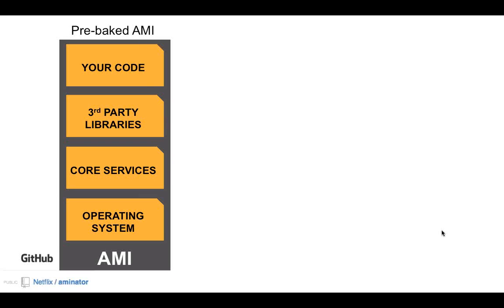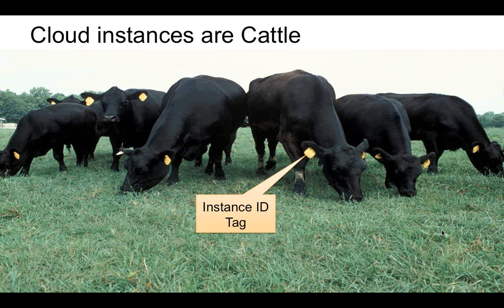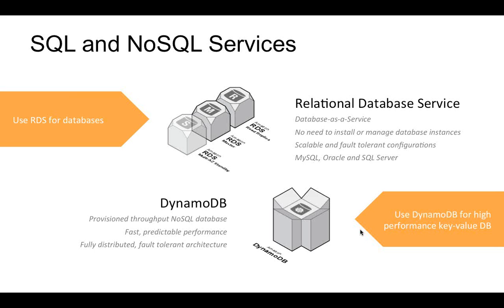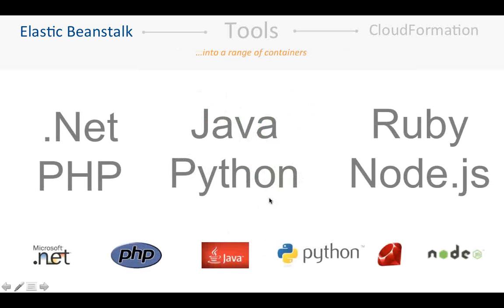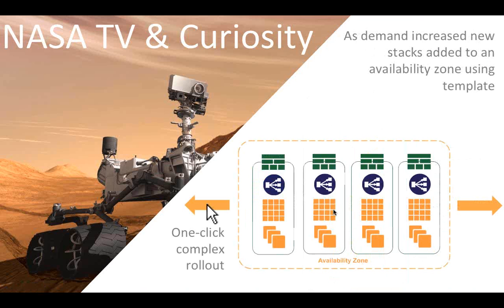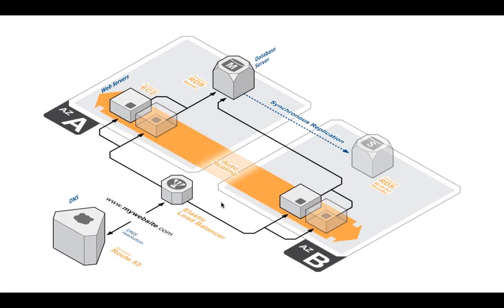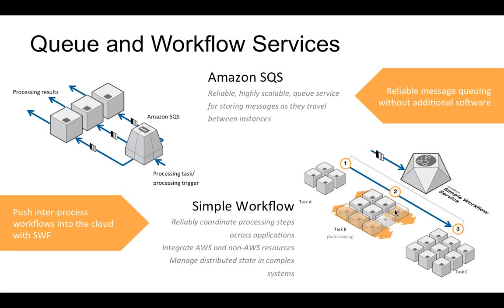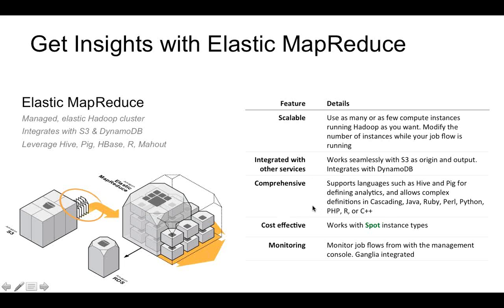AWS 201 - A Walk through the AWS Cloud: App Hosting on AWS - Games, Apps and Mobile, Markku Lepisto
Playfish, Gumi, and Halfbrick are three of many gaming companies on AWS. Pinterest, Netflix and Flipboard host web and mobile applications using the AWS Cloud. What are the best practices to build an application to take advantage of the benefits of AWS? Learn about these approaches and how customers have built highly scalable, durable and reliable infrastructures to host their internet-facing businesses on AWS.